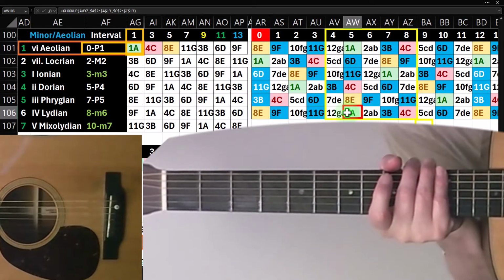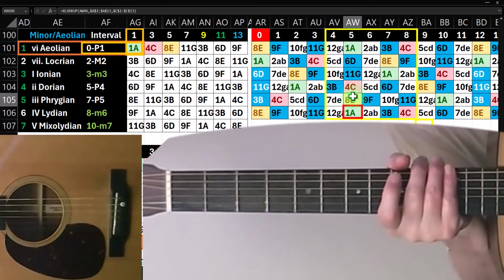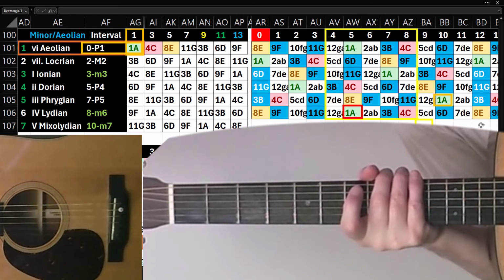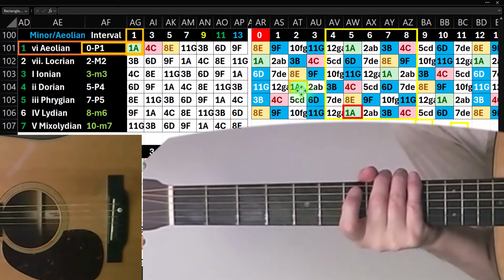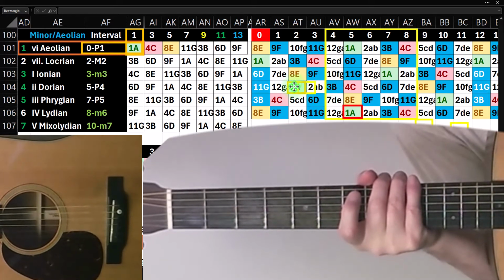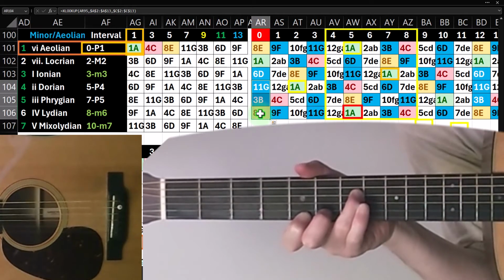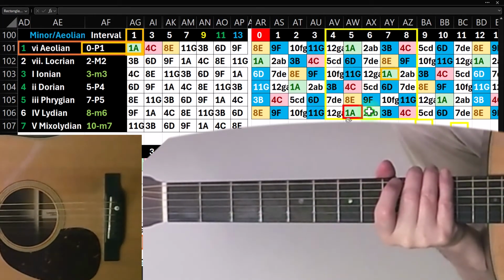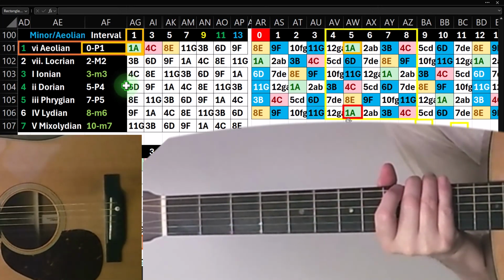A Aeolian Mode or Minor Scale Bottom Thin String Fret 5 – Octave on Each String 3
A Aeolian Mode or Minor Scale Bottom Thin String Fret 5 – Octave on Each String